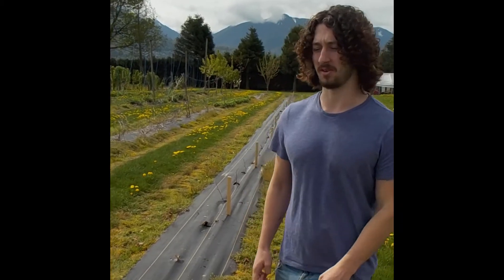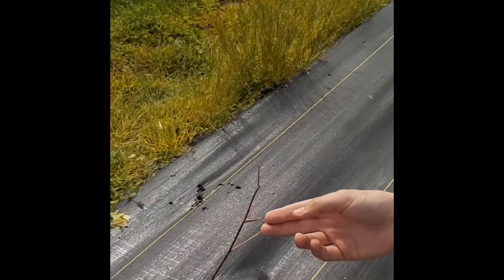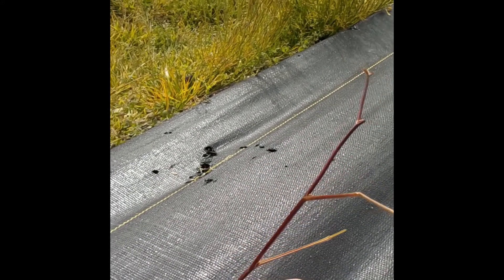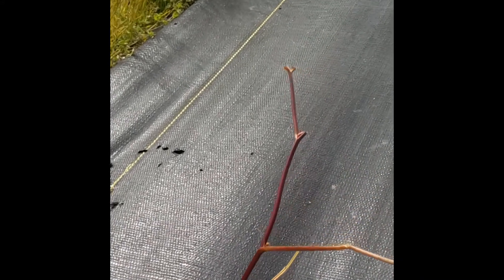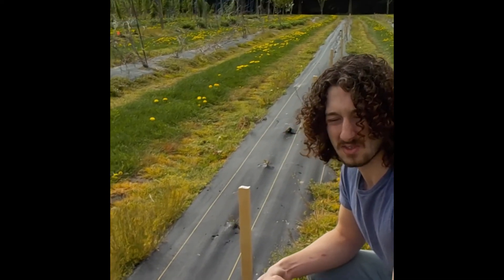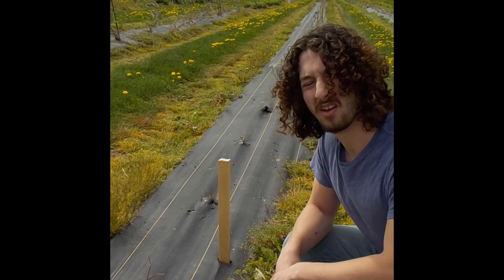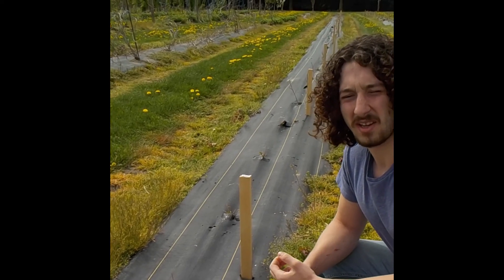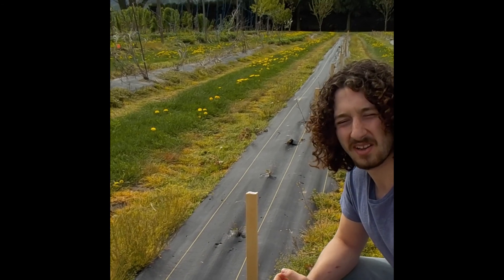Black berry transplants in the home garden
Talking about the benefits of using commercial varieties of blackberries instead of bush harvested ones in the home garden.